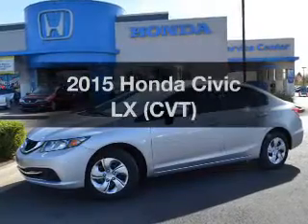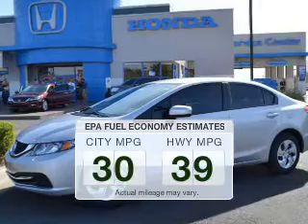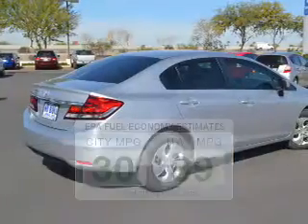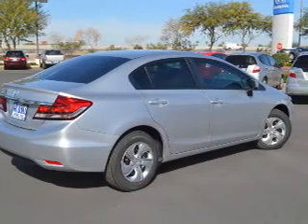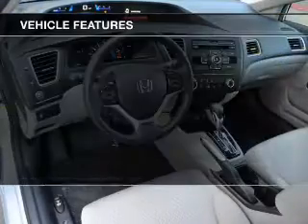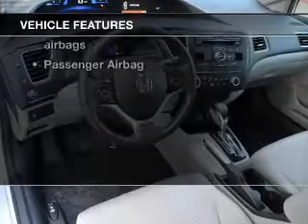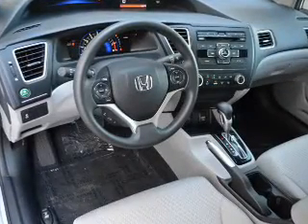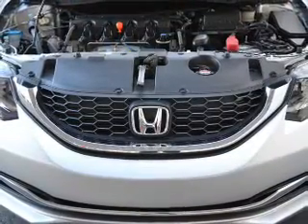2015 Honda Civic - AVONDALE AZ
Year: 2015
Make: Honda
Model: Civic
Trim: LX (CVT)
Engine: 1.8 liter I-4
Transmission: CVT
Color: Alabaster Silver
Mileage: 2
Address:
10151 W PAPAGO FWY